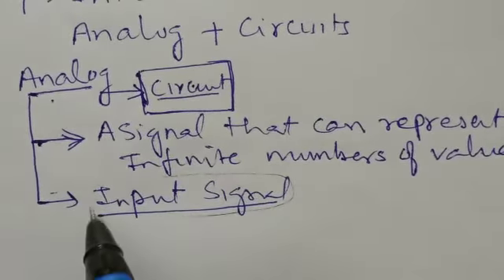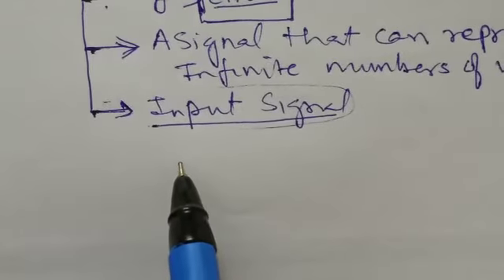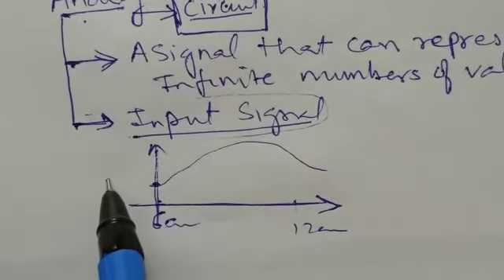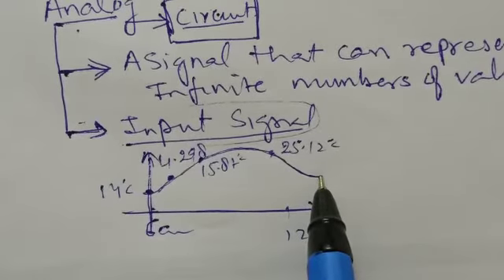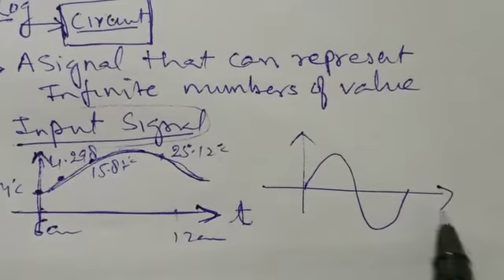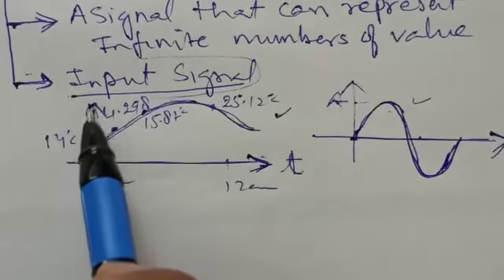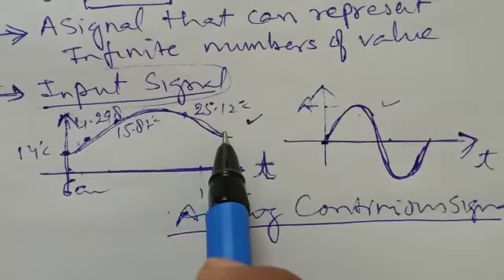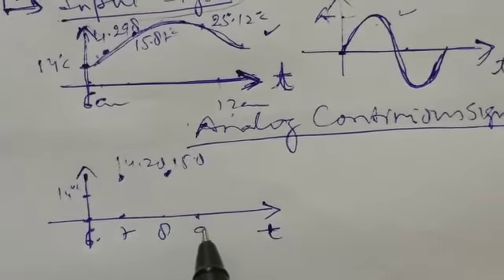Analog Circuit Introduction For B Tech Electronics And communication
Analog Circuit Introduction